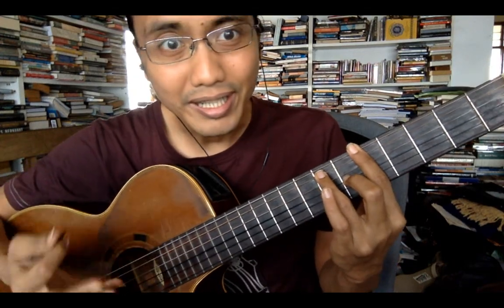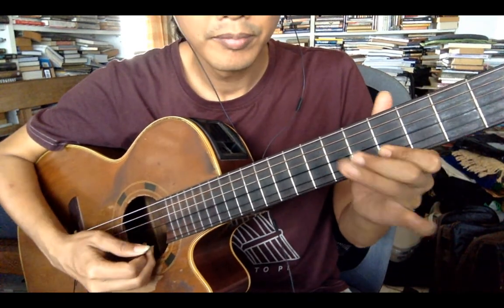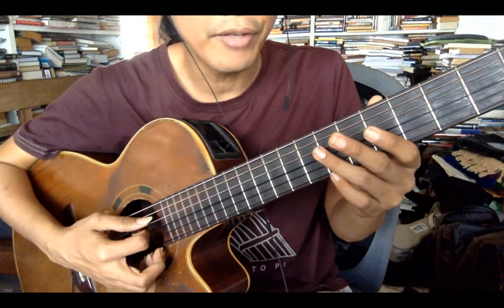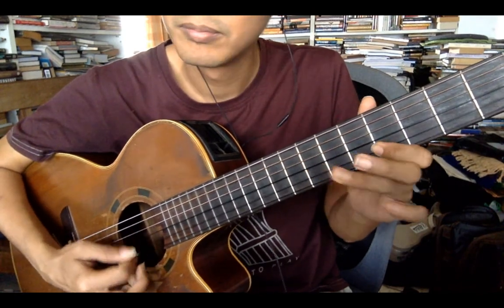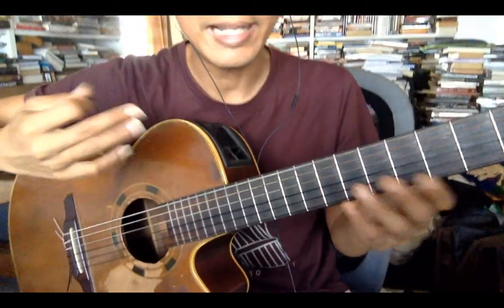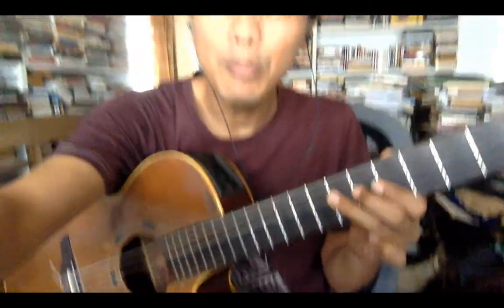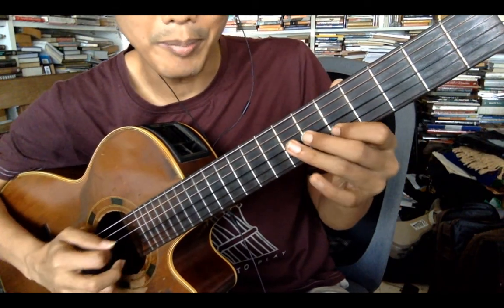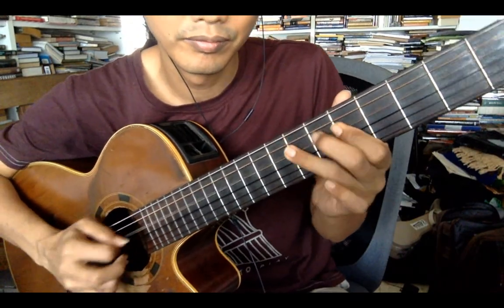How to Combine Arpeggios with Pentatonic Ideas in Blues Guitar - Az Samad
This is an excerpt from a Skype guitar lesson explaining how to musically use arpeggios in a blues solo.